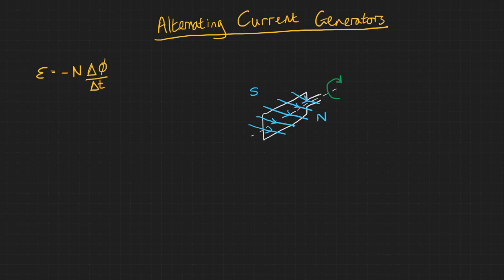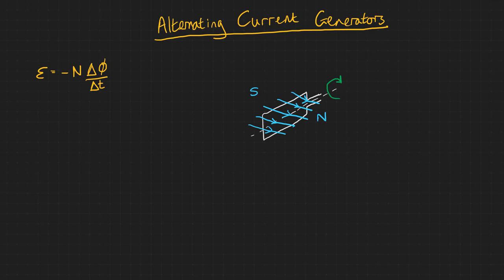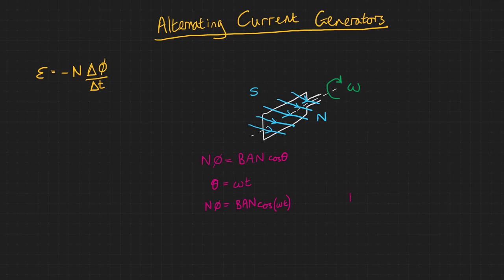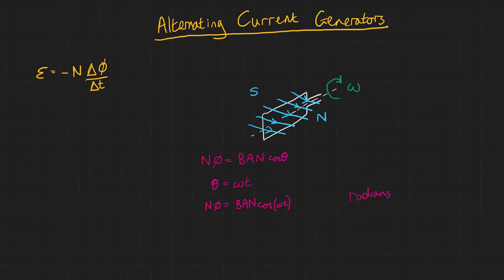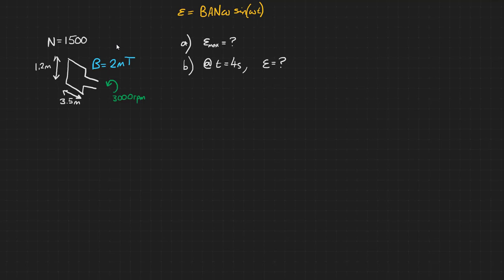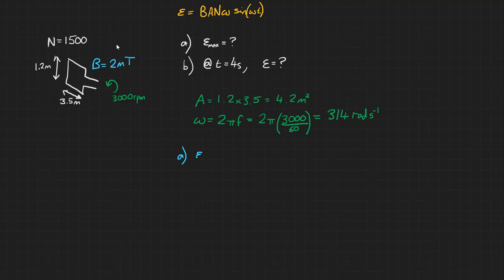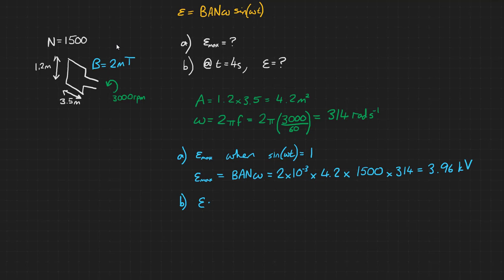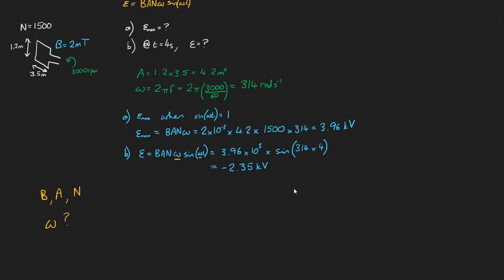Alternating Current Generators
An introduction to AC generators and how Faraday's law can be used to calculate their output.